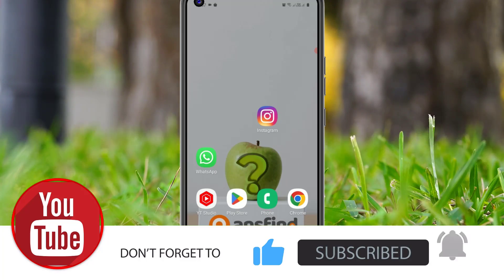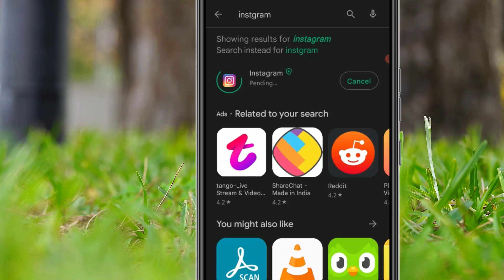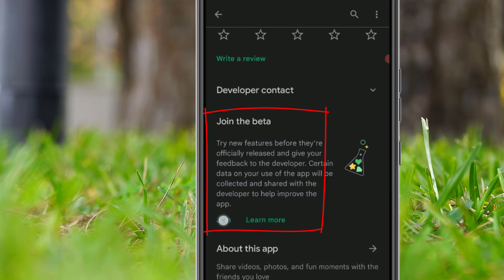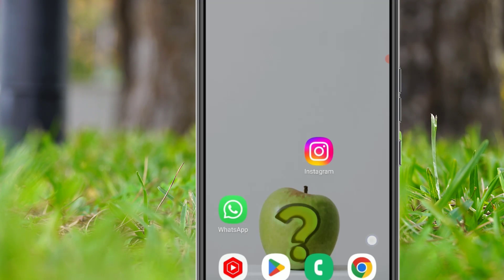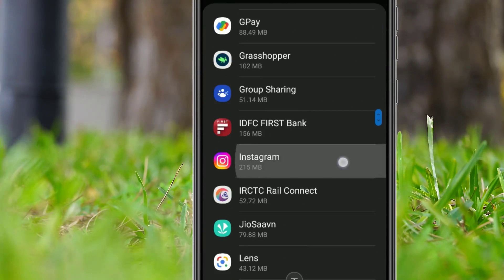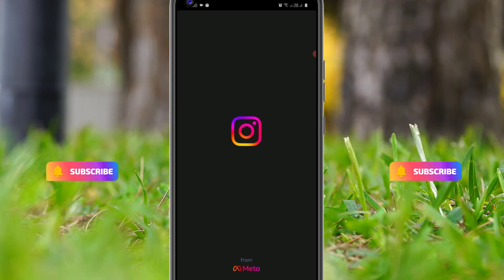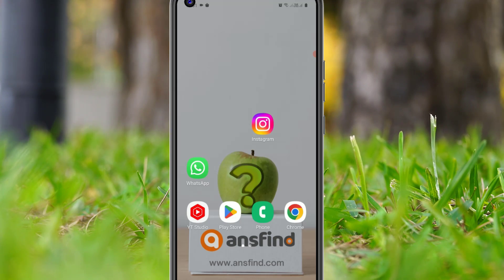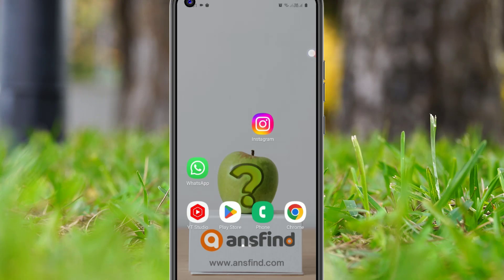Instagram Notes Feature Not Showing [SOLVED]